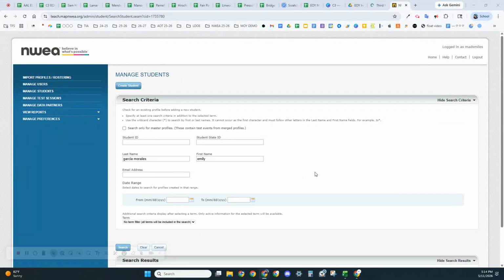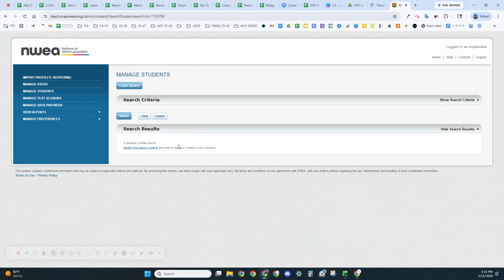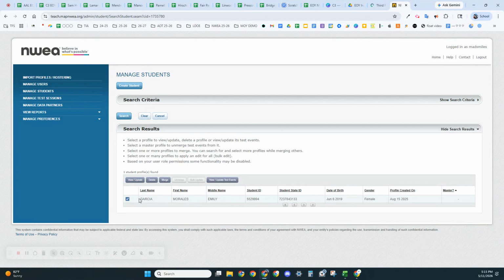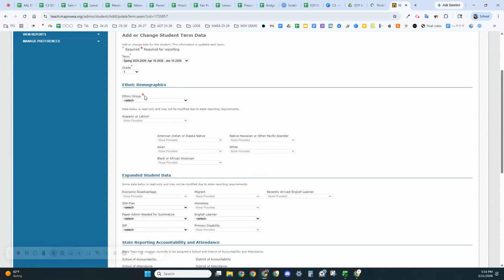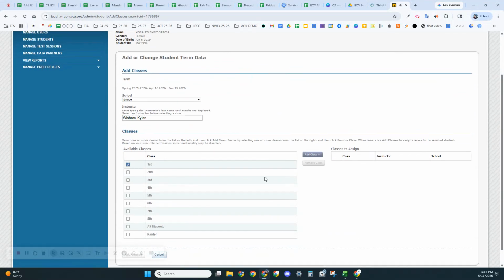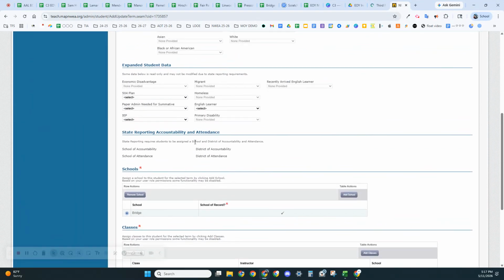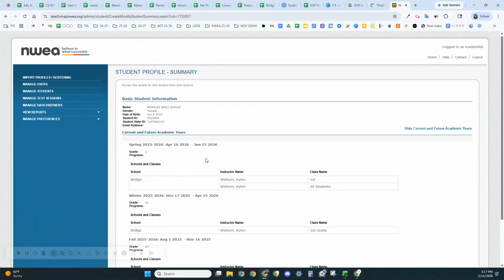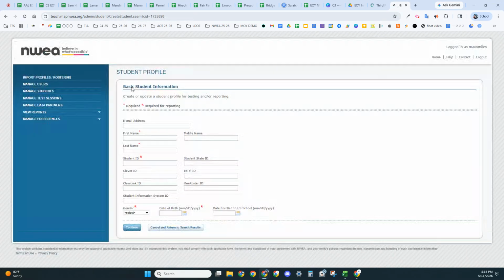Students Missing from NWEA Roster? Check This First.